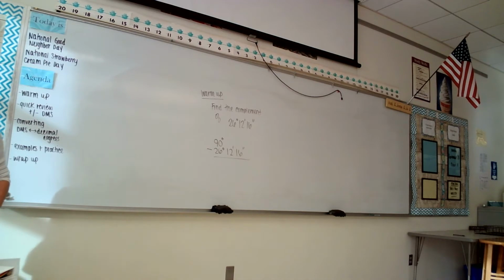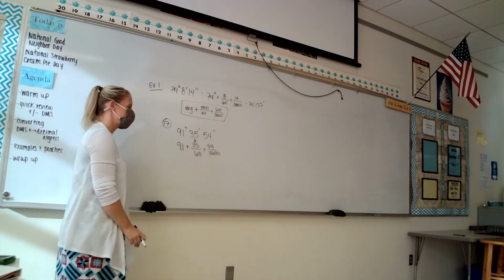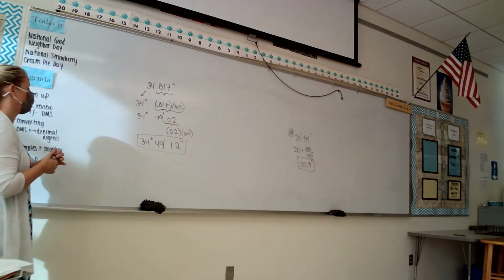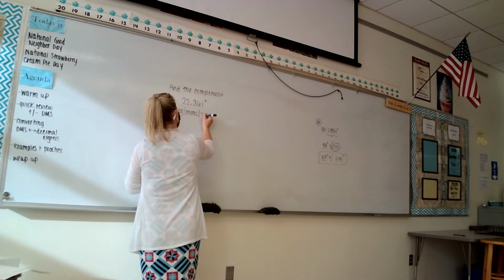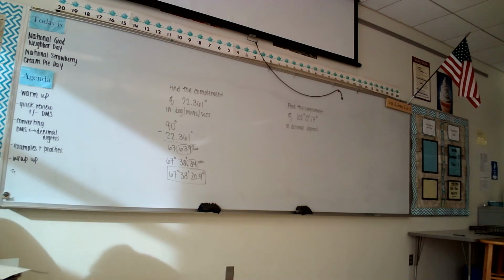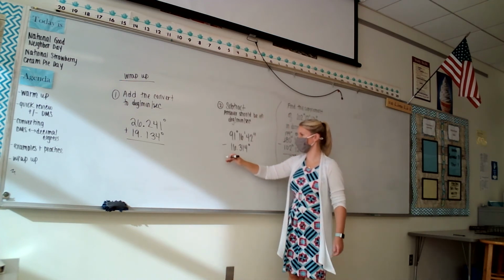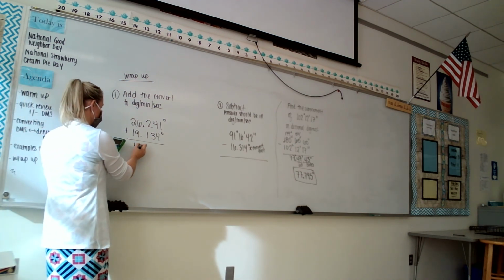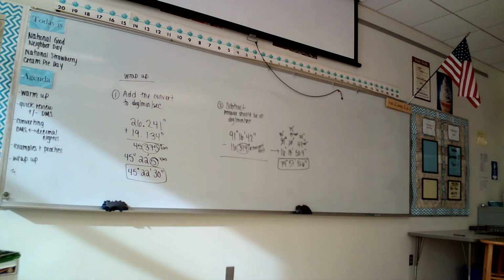Trig Lesson 3: Converting DMS & Decimal Degrees